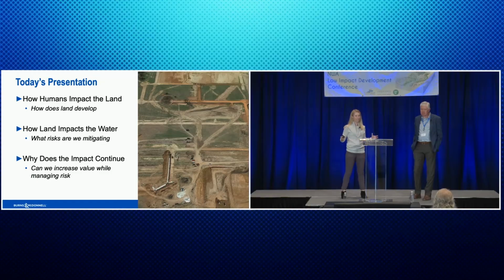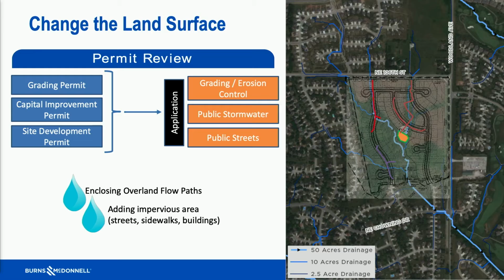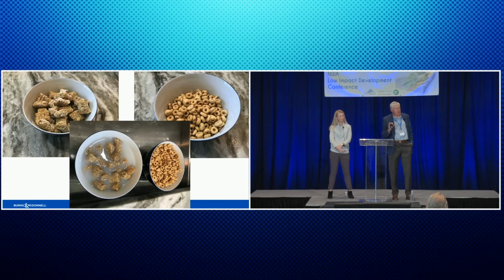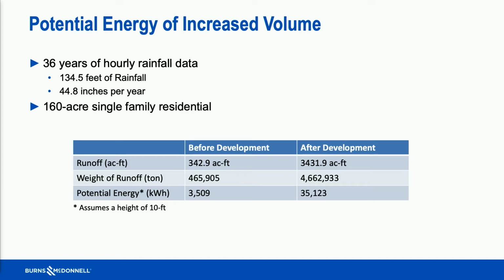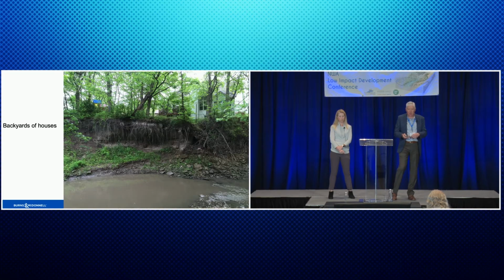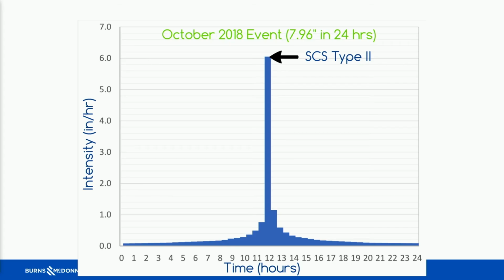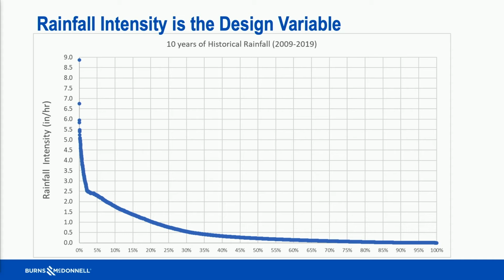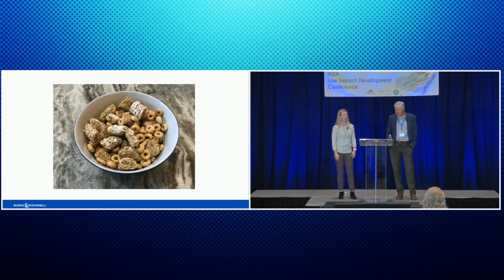How Humans Impact the Land and How the Land Impacts the Water Brenda M. and Andy S.